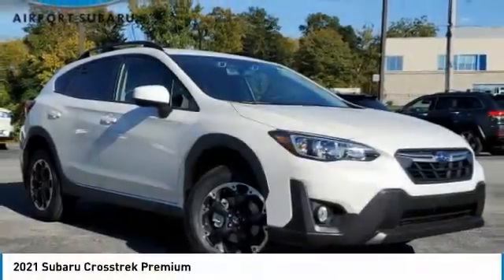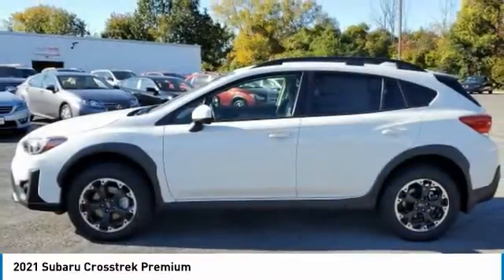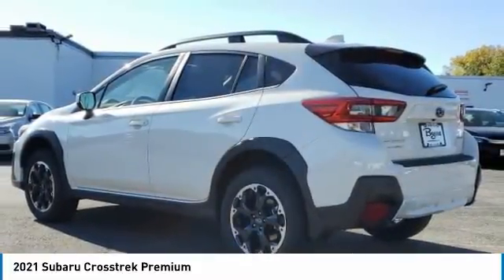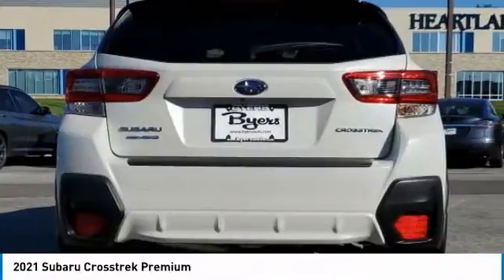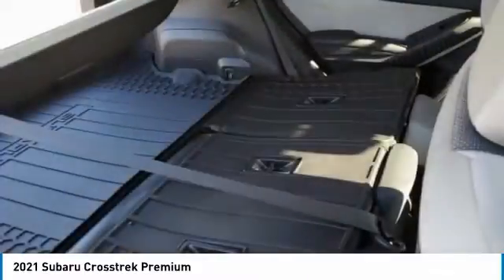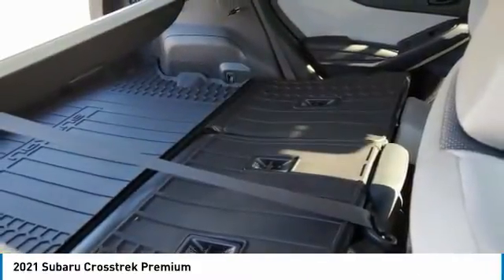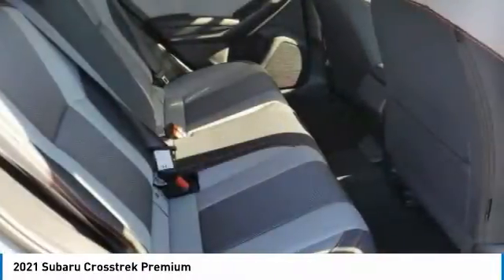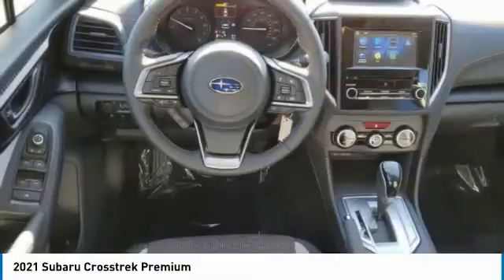2021 Subaru Crosstrek I211092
2021 SUBARU CROSSTREK Columbus, OH
Stock# I211092

Byers Imports
401 North Hamilton Rd

This 2021 Subaru Crosstrek Premium features a Crystal White Pearl exterior with a Gray interior. Factory equipped with an impressive 2.0 l, and an 8-speed cvt w/od with all wheel drive.

*DESIRABLE FEATURES:* AWD, Rear Camera, Htd Seats, Remote Start, Android Auto, Apple CarPlay, Bluetooth, SiriusXM, Fog Lights. Your 2021 Subaru Crosstrek Premium is one of 31 other models like this in stock Columbus, OH drivers will find available to test drive at our new vehicle showroom in Columbus, OH. This Subaru Crosstrek is perfect for any ones car needs in our neighboring communities of Columbus, OH.

*TECHNOLOGY FEATURES:* This Subaru Crosstrek for sale near Columbus, Ohio includes Steering Wheel Audio Controls, Keyless Entry, Auxiliary Audio Input, Anti Theft System, MP3 Compatible Radio, AM/FM Stereo, HD Radio, Single-Disc CD Player, USB Port(s).

Byers Airport Subaru features a wide selection of new Subaru vehicles for sale near Columbus, Ohio. You can also visit us at, 401 N Hamilton Rd Columbus OH, 43213 to check it out in person!

*MECHANICAL FEATURES:* Installed mechanical features include Heated Mirrors, Power Windows, Power Locks, Traction Control, Power Mirrors, Tire Pressure Monitoring System, Cruise Control, Locking Rear Differential, Disc Brakes, Intermittent Wipers, Remote Trunk Release, Spare Tire (Small Size), Trip Computer, Variable Speed Intermittent Wipers, Power Steering

*INTERIOR OPTIONS:* Automatic Climate Control, Cloth Seats, Leather Wrapped Steering Wheel, Cargo Shade, Adjustable Steering Wheel, Pass-Through Rear Seat, Air Conditioning, Bucket Seats, Driver Illuminated Vanity Mirror, Passenger Illuminated Visor Mirror, Floor Mats, Rear Window Defroster, Vanity Mirrors, Bench Seat. Columbus, OH new Subaru dealers simply cannot compete with Byers Airport Subaru attention to stocking Subaru cars, trucks & SUVs with the most popular interior options.

*EXTERIOR OPTIONS:* Aluminum Wheels, Privacy Glass, Auto Headlamp, Spoiler / Ground Effects